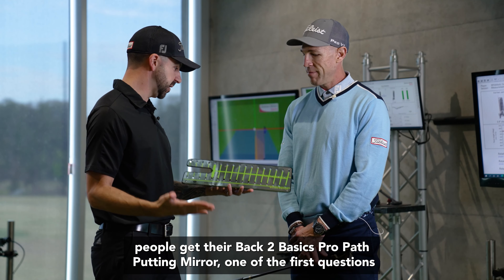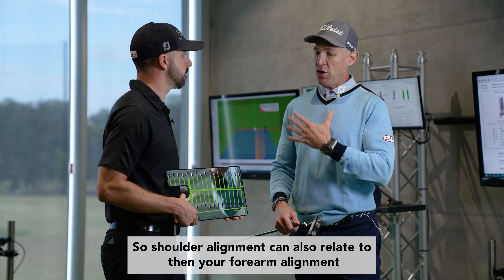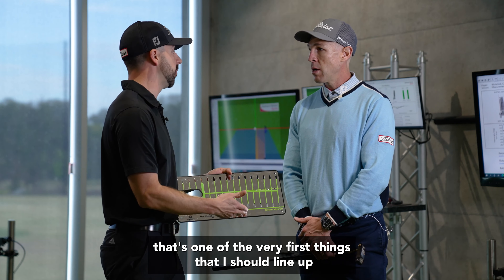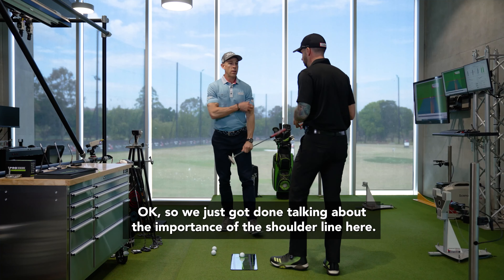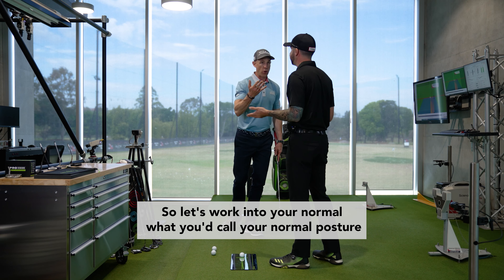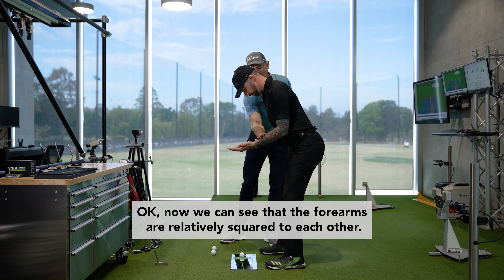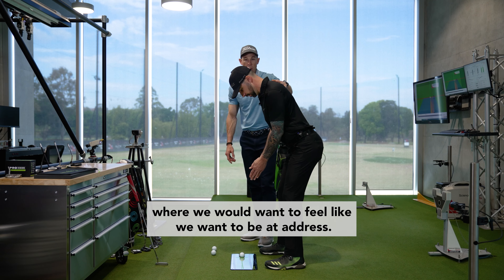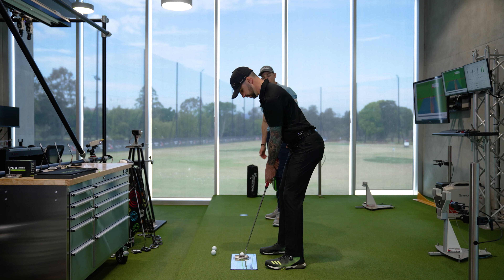Ep. #11 Putt Like a Pro - The Perfect Shoulder Alignment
Welcome to the eleventh installment of our Putt Like A Pro series where we use the Pro Path Putting Mirror to help you establish the fundamentals of a great putting game.

In this video, we will teach you why the shoulder line is so critical to your putting game. Additionally, you will learn how to use your Pro Path Putting Mirror to establish optimal alignment and balance with a step-by-step tutorial.

Check out Some of Our Top Selling Golf Putting Aids and Putting Mirrors